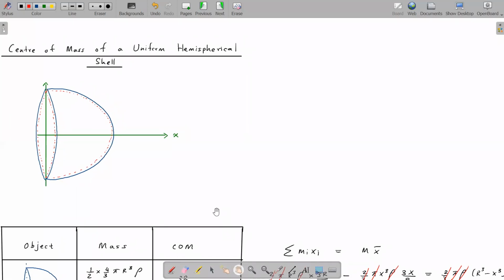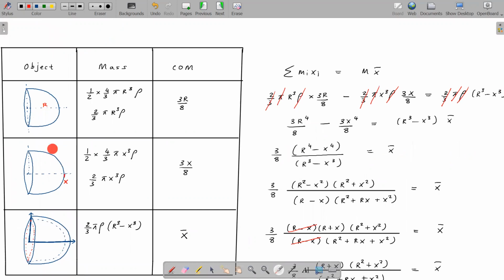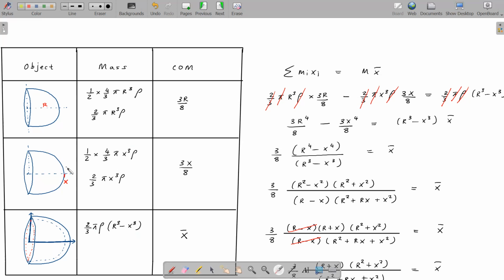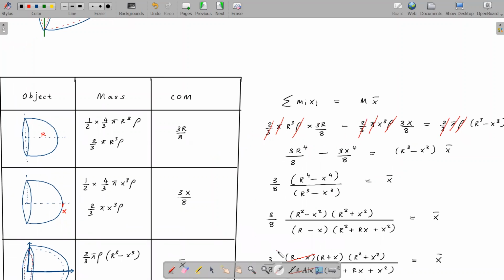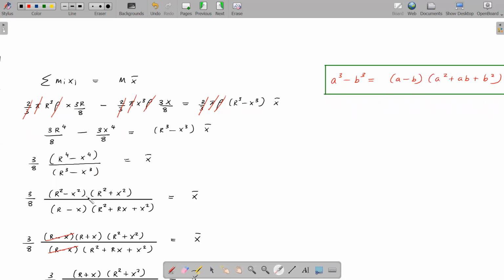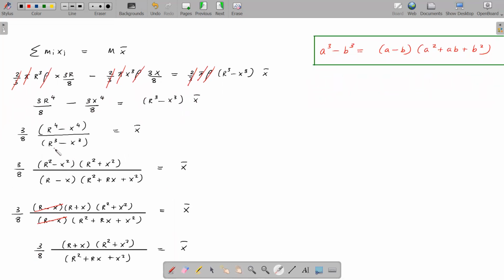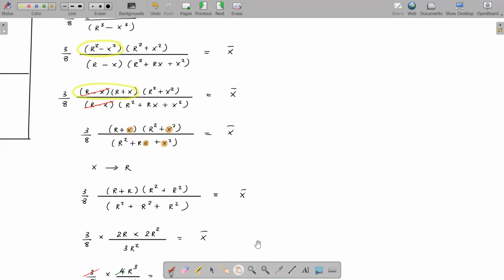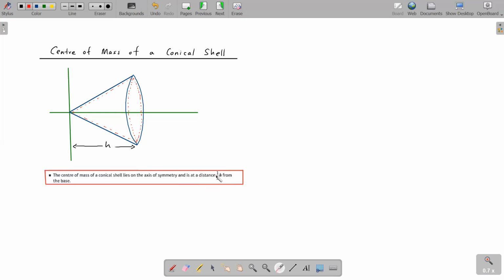M3 - CH5 - Further Centres of Mass - Ex 5B Part 3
Centre of mass proof for a uniform hemispherical shell